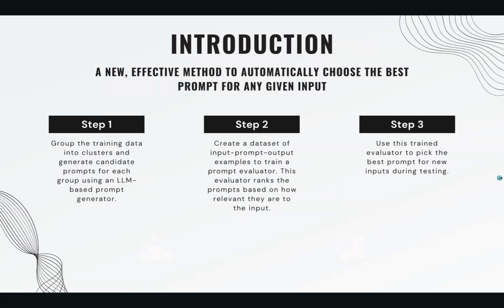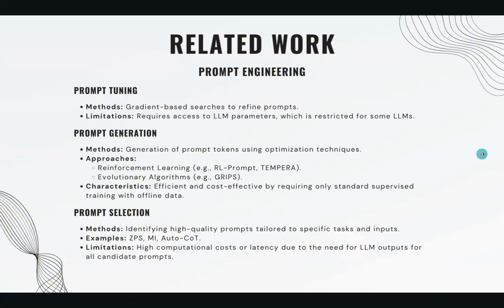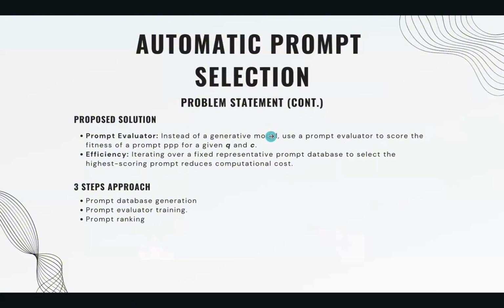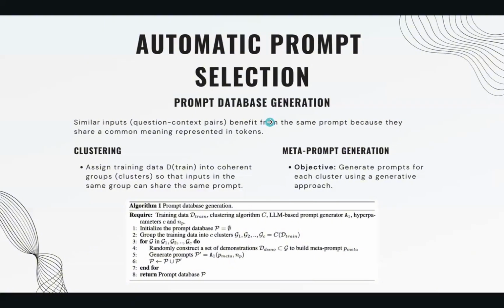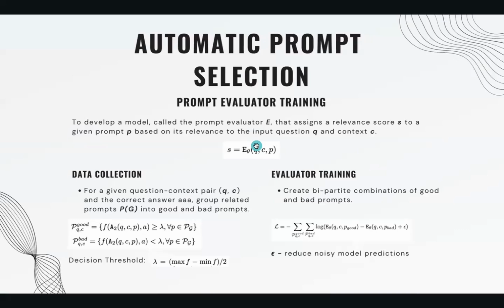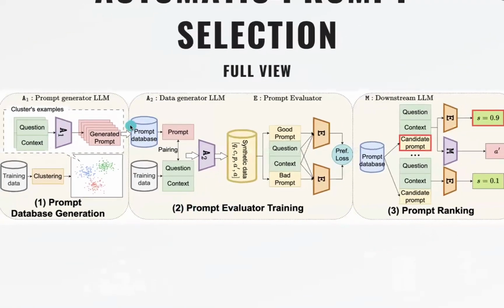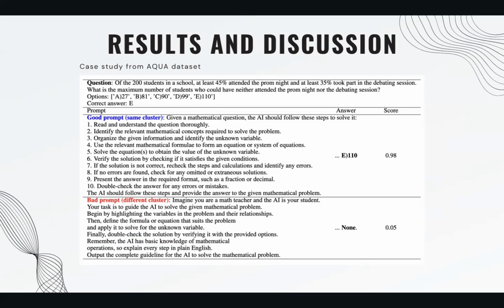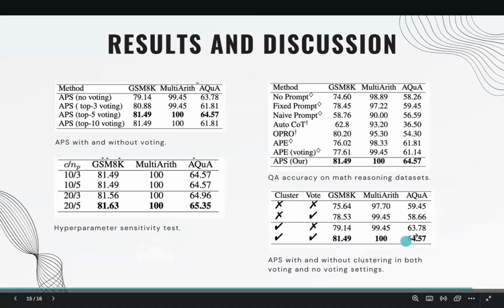Automatic Prompt Selection for Large Language Models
Deep Dive into Automatic Prompt Selection for Large Language Models

A new, effective method to automatically choose the best prompt for any given input.

// 🔥 Over the last year:
 - I've published one research paper, and it's indexed in Scopus.
 - I've written one book chapter, and it'll be published soon.
 - I've written one research paper with a top 3% software engineer from TopTal.
 - I'm writing two book chapters right now, and one is for IntechOpen.
 - I'm an AI Research Intern at Dugree.

// 👀 How?
100x better than ChatGPT. Write research papers in a hours!
An AI-native workspace, custom built for research.

// ✈️ Accepted HPAIR 2024, Huawei Seeds for the Future programs:
repeat the same, and get accepted!

Just the best in the Market!